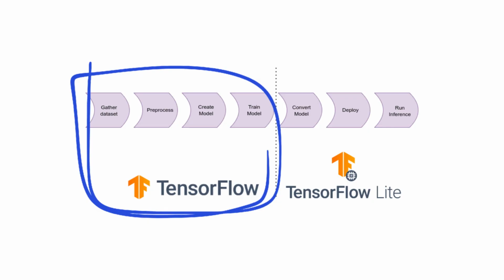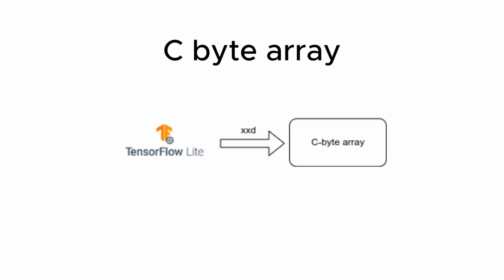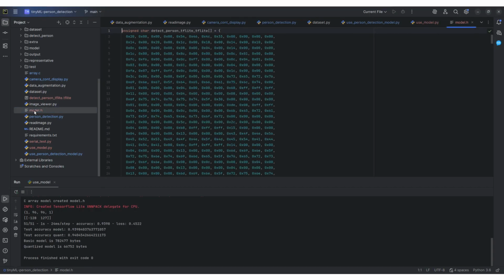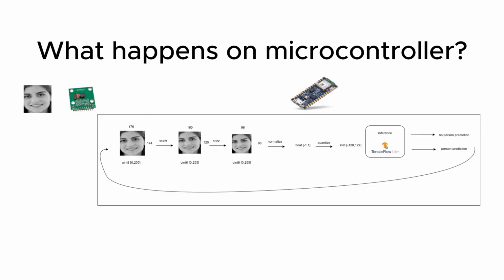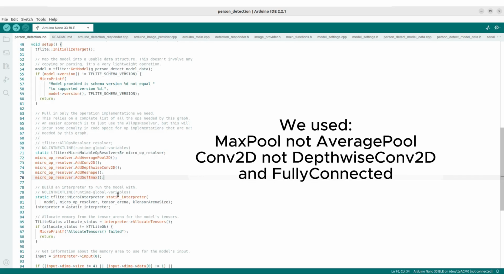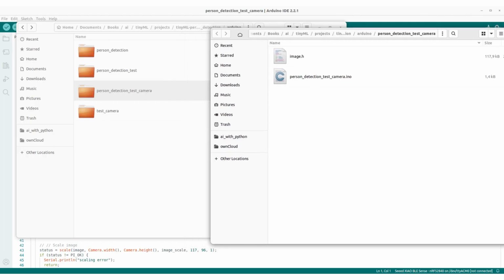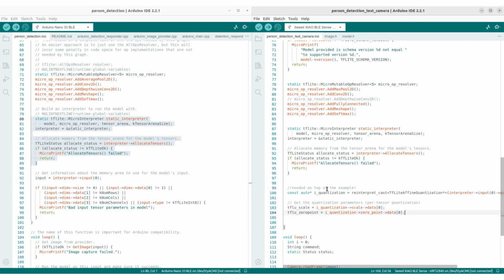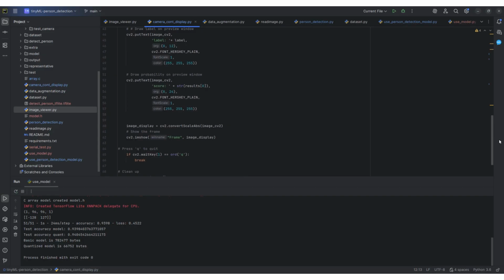Running AI on a Microcontroller: The Quantization Trick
Part 2 of my TinyML Person Detection series is here!
In this video, I take you through the next steps after training a neural network:

✅ Converting the model to TensorFlow Lite
✅ Applying quantization to make it efficient for microcontrollers
✅ Exporting the model as a C array
✅ Running it directly on an Arduino Nano 33 BLE Sense

If you haven’t watched Part 1 yet (dataset, preprocessing, and training), check it out first so you can follow along.

Perfect for anyone curious about TinyML, Arduino projects, or embedded AI.